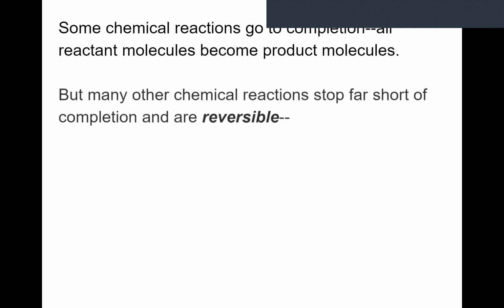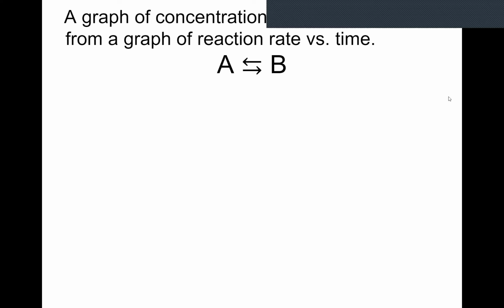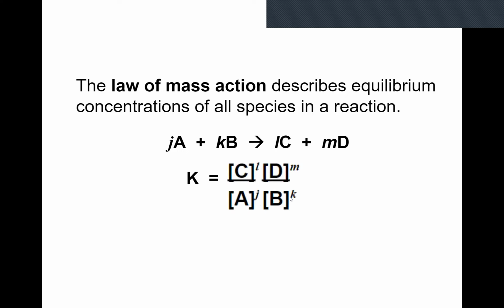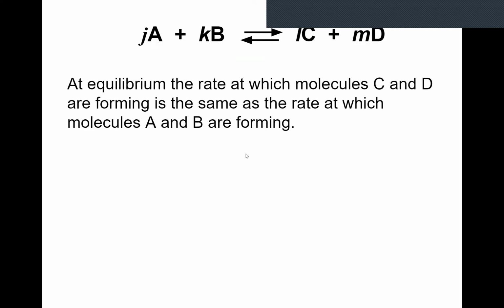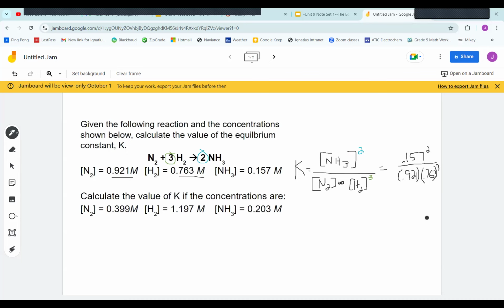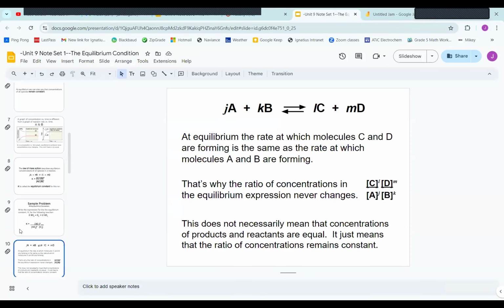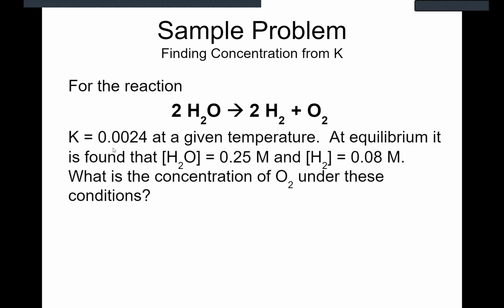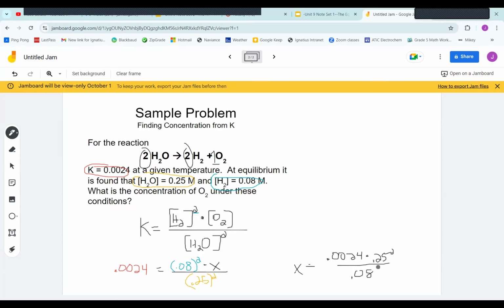The Equilibrium Condition